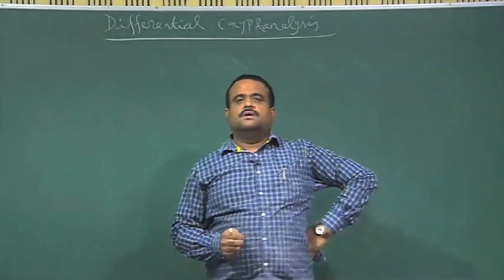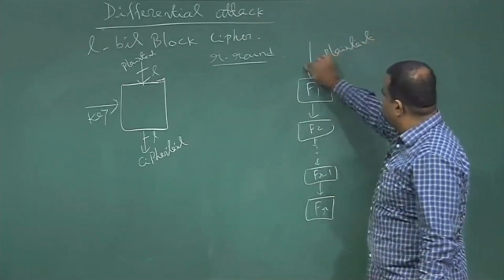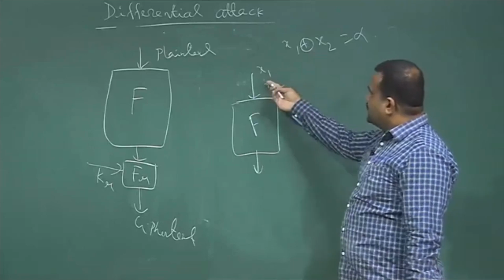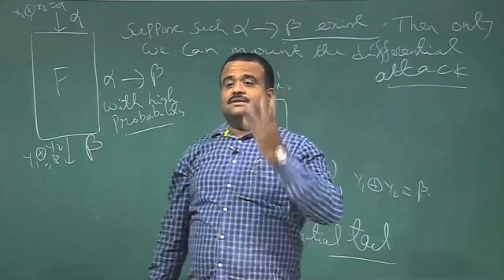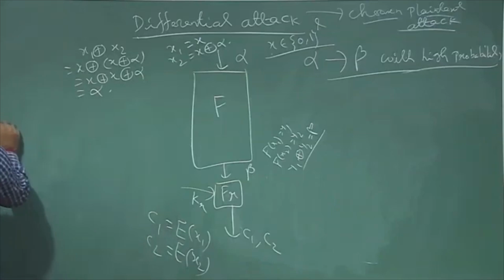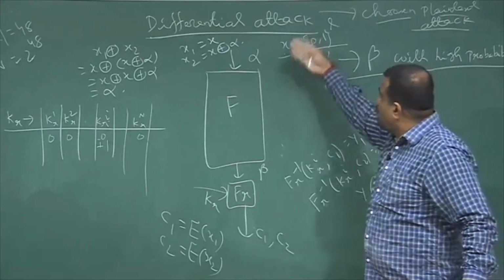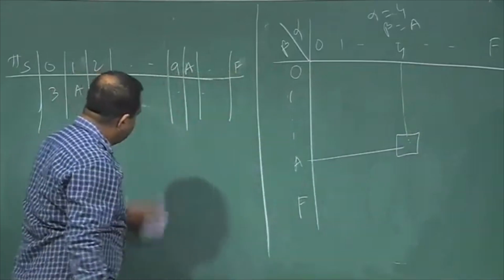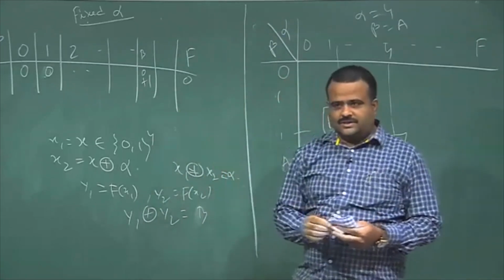Lecture 48: Differnttal Cryptoanalisis